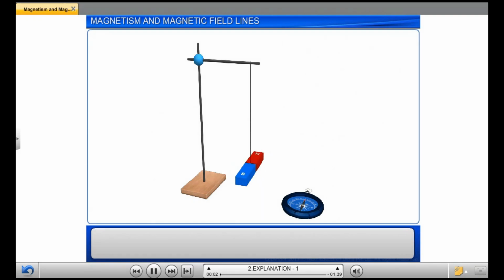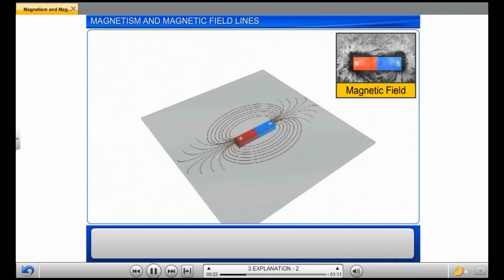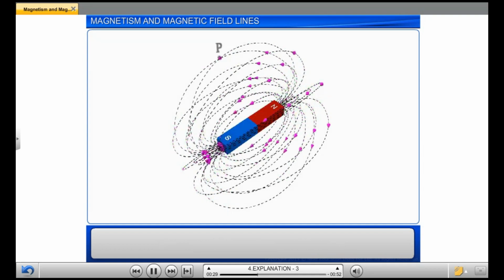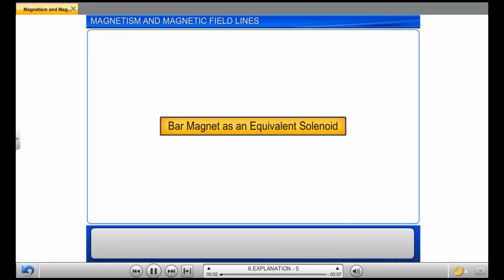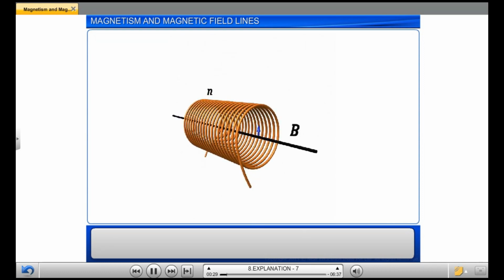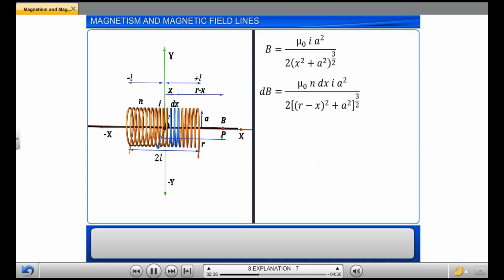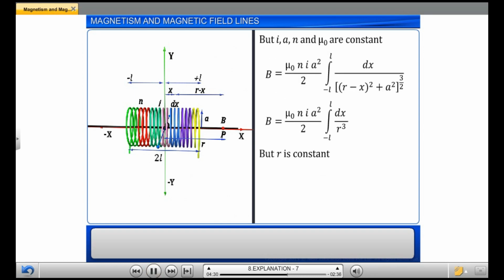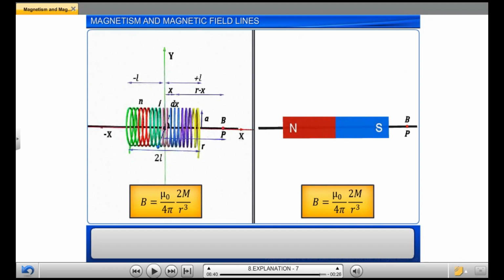Magnetism And Magnetic Field Lines | Physics | Class 12th | CBSE | JEE | NEET | NCERT ePathshala